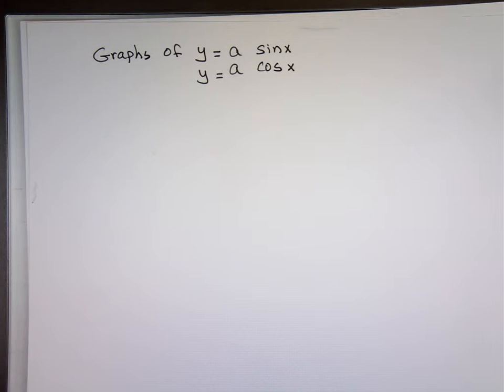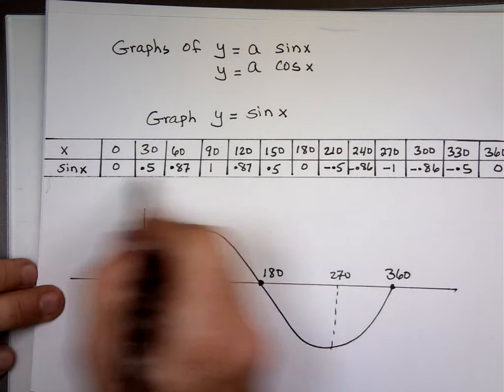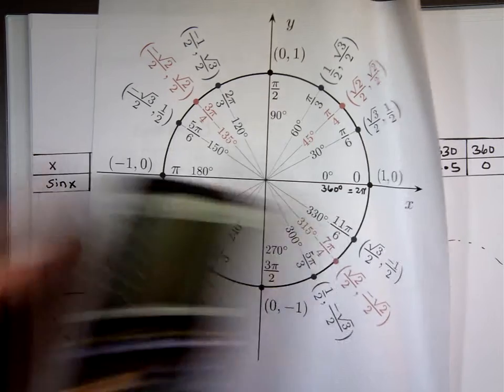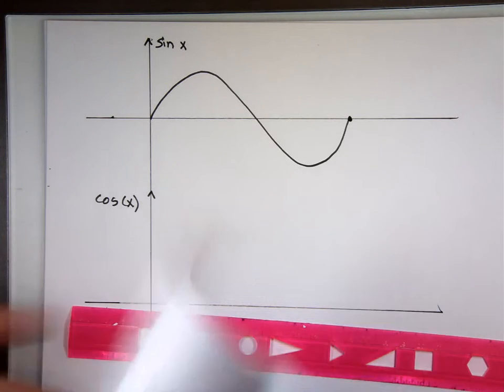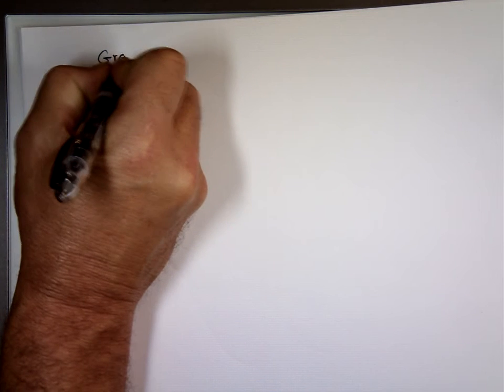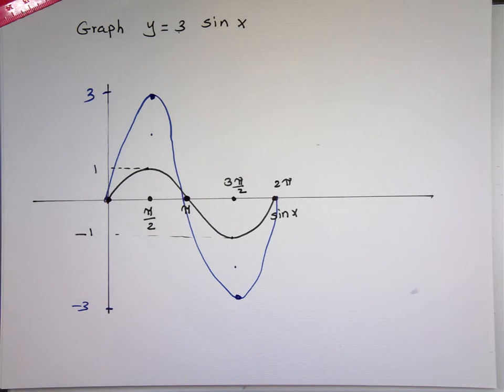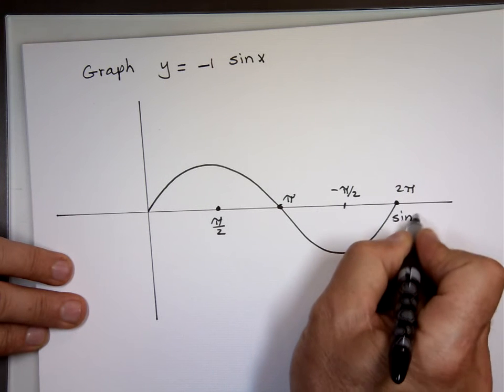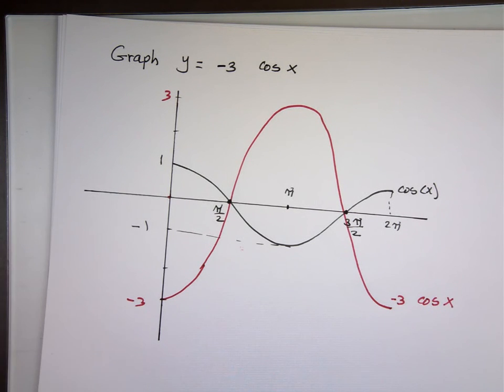Graph y = a sin x or y = a cos x